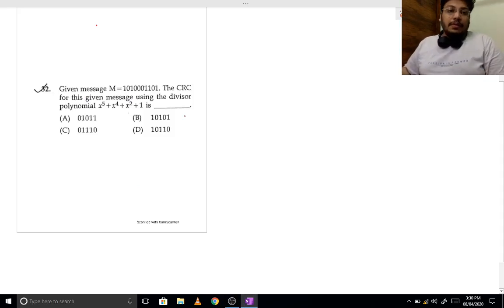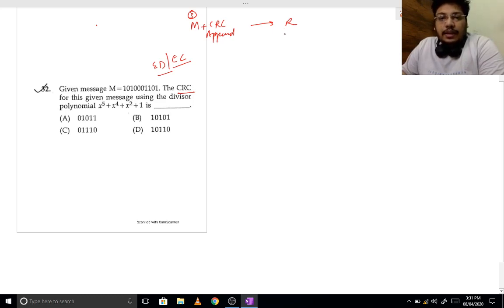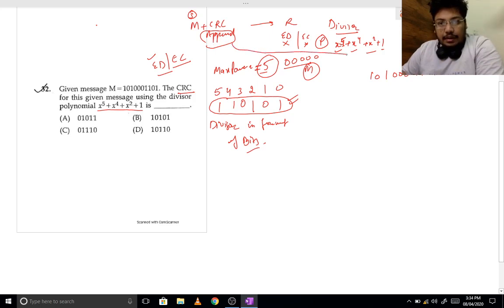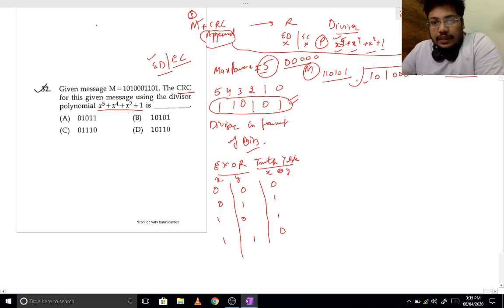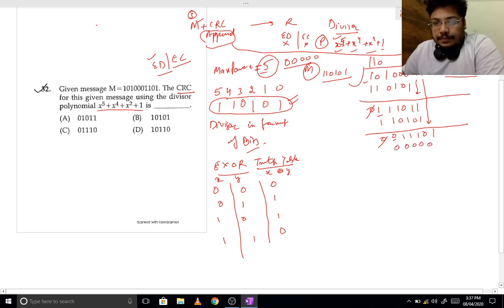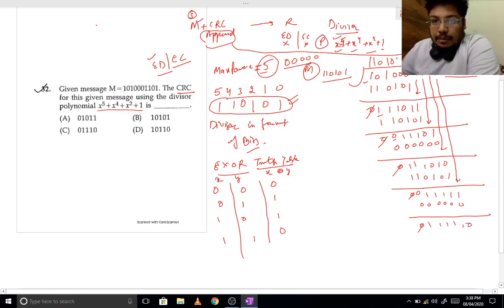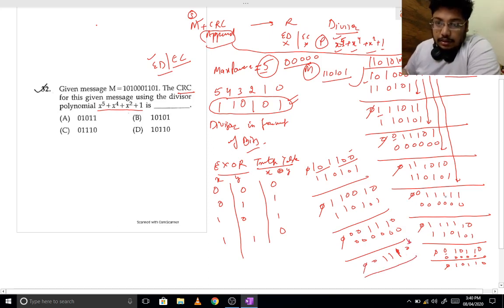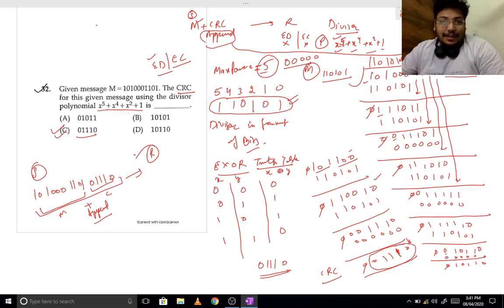Cyclic Redundancy Checksum CRC QnA || NIC-NIELIT || SCIENTIST-B 2018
Ask your queries in the comment section below.